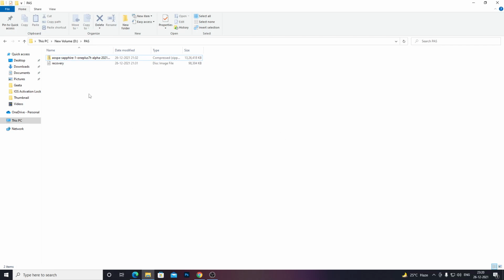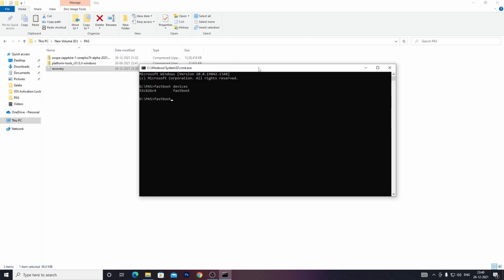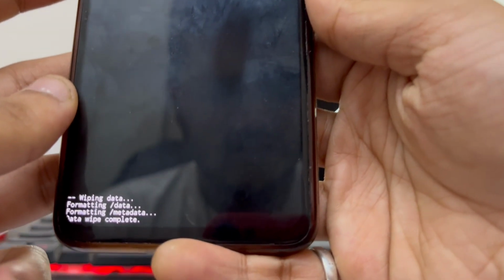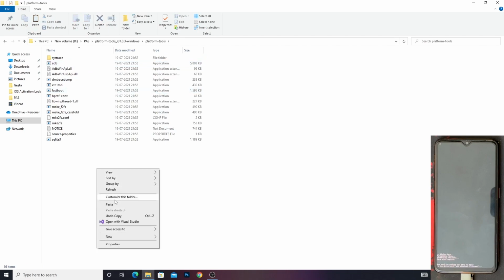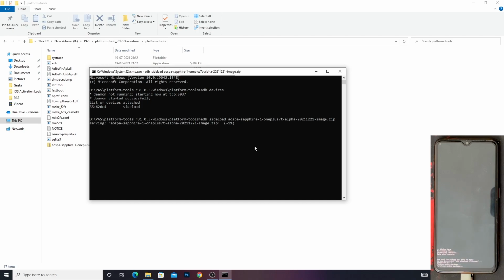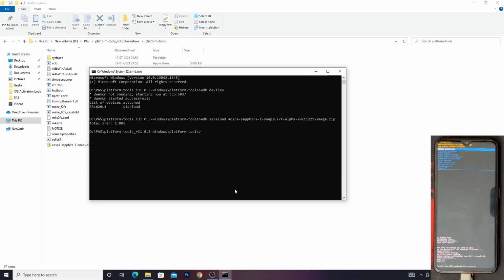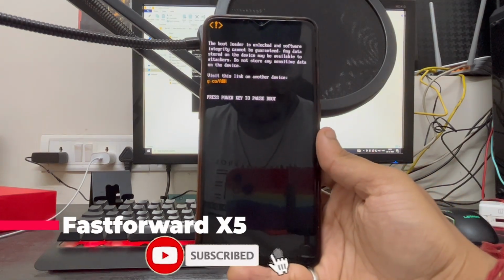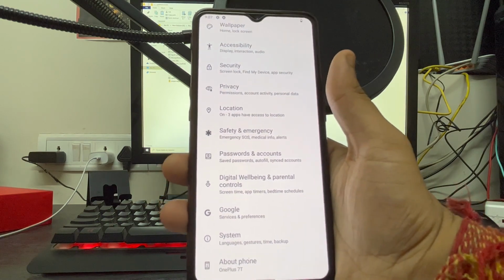How To Install Official Paranoid Android Sapphire ROM On OnePlus 7T Easily | Android 12 OnePlus 7T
In this video How To Install Official panaroid android sapphire ROM On OnePlus 7T Easily i am going to show you how you can install/flash Official panaroid android sapphire Rom on your OnePlus 7t device easily based on android 12 on Oneplus 7T . Make sure to watch this panaroid android sapphire installation on OnePluus 7T based on android 12 carefully to avoid any panaroid android sapphire Error or Installation/flashing error.